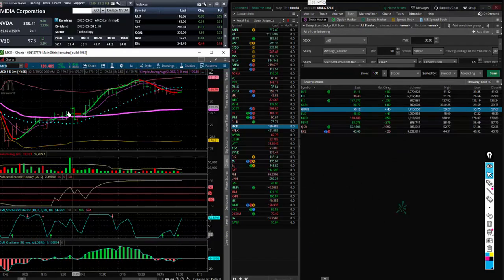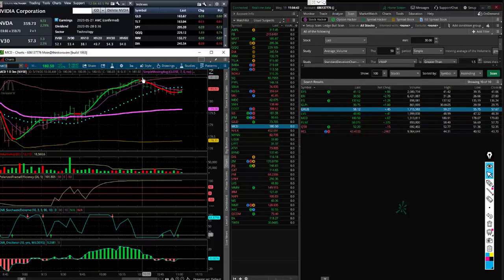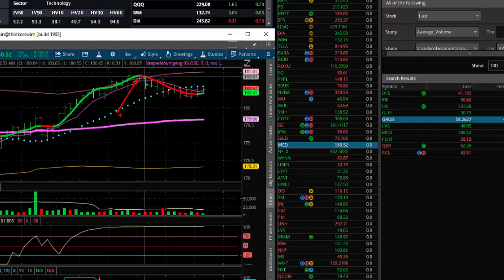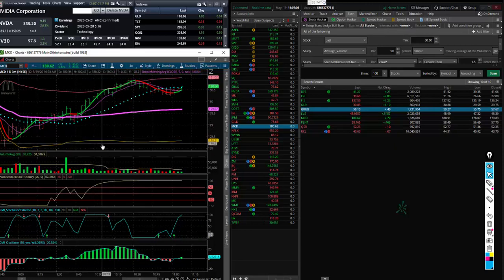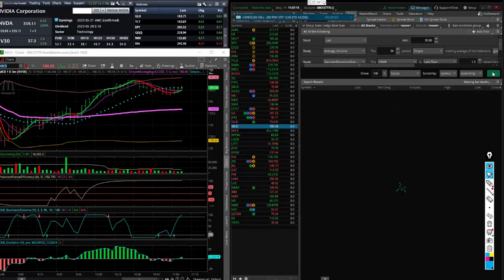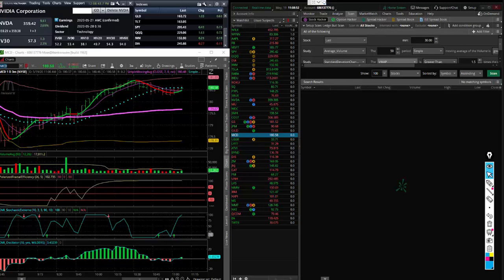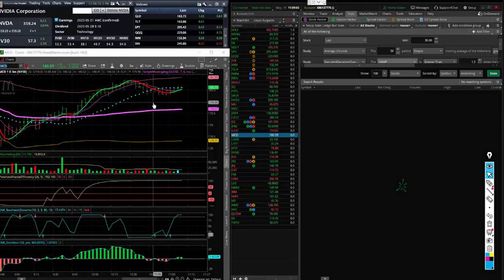The Ledge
Trading involves a substantial degree of risk and may not be suitable for all investors. Past performance is not necessarily indicative of future results. Prosper Trading Academy LLC provides only training and educational information.